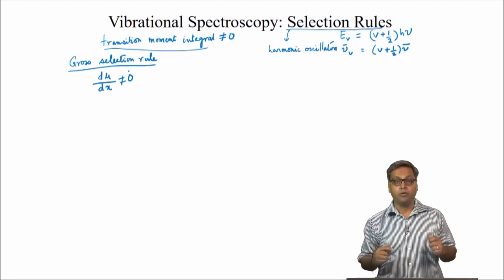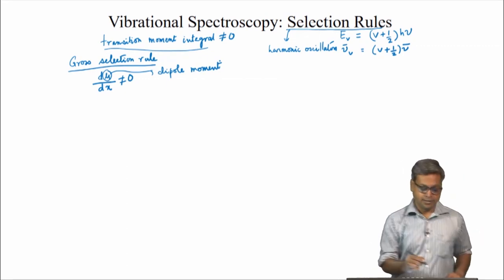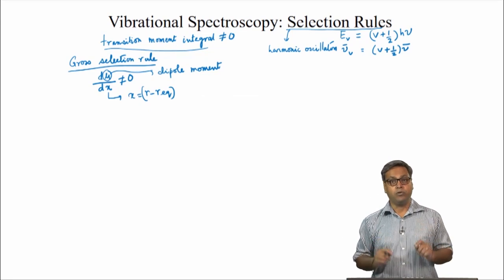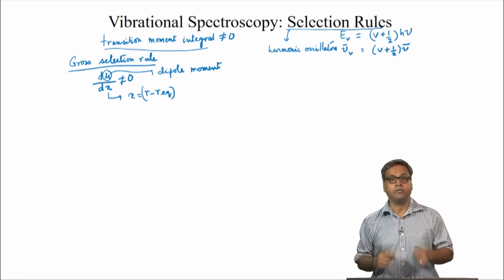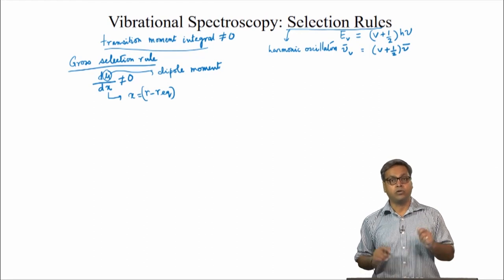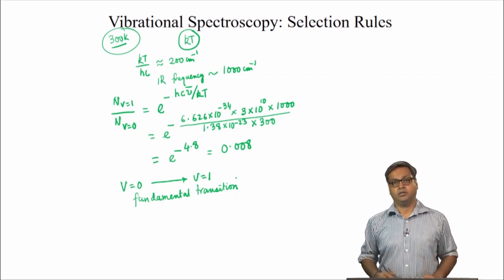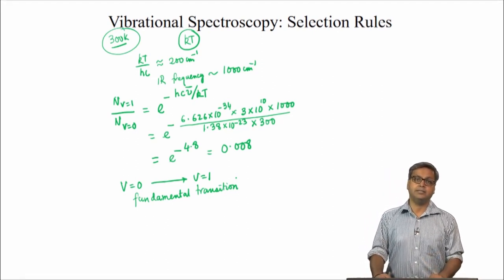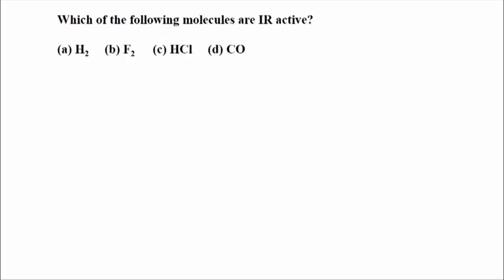Selection Rules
Subject: Chemistry